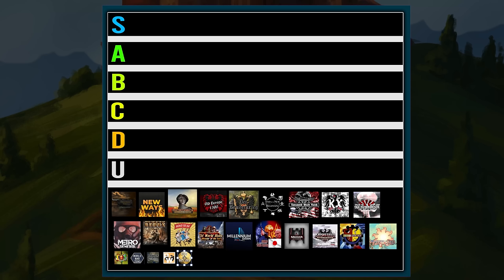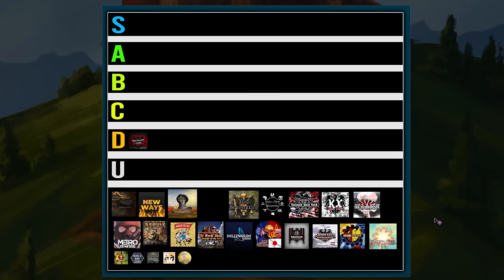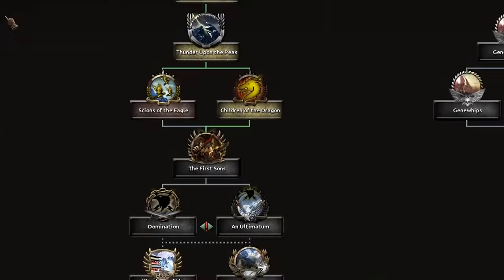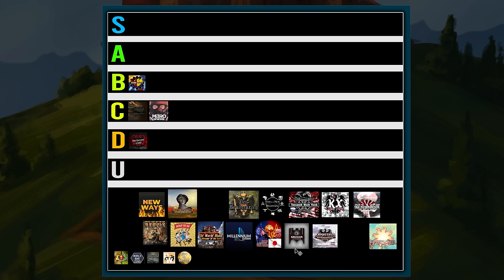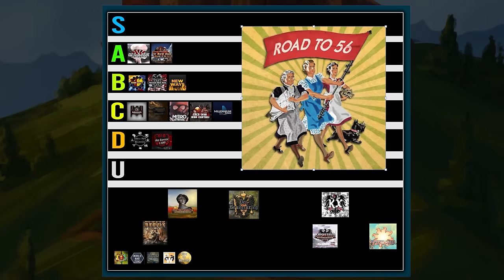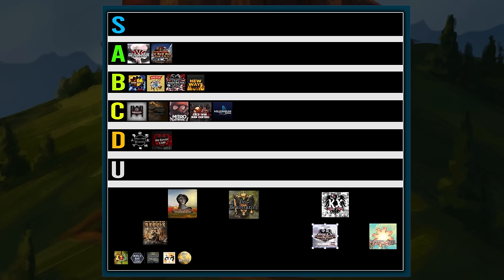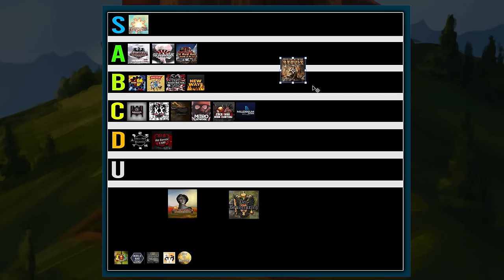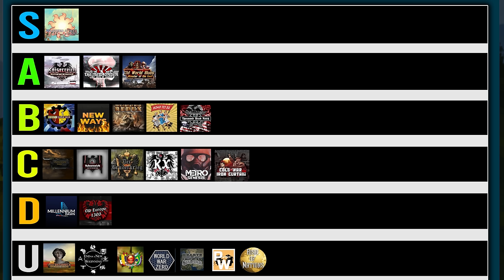Hoi4: Explaining and Ranking Every Mod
Today I review all the major overhaul mods AND some other random ones I've played.